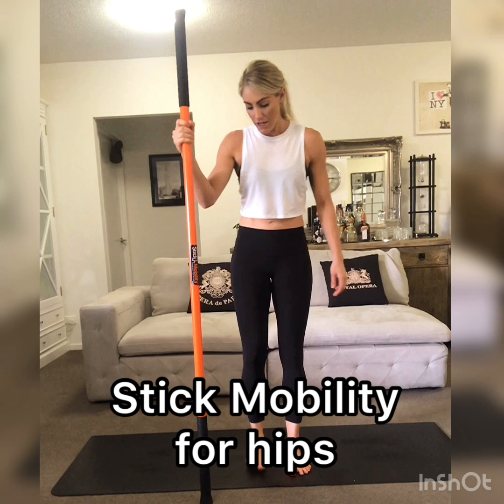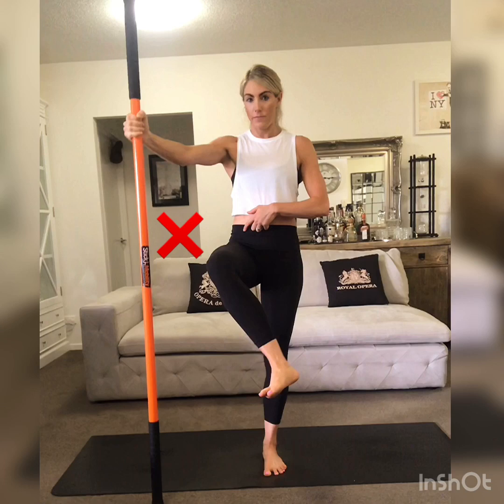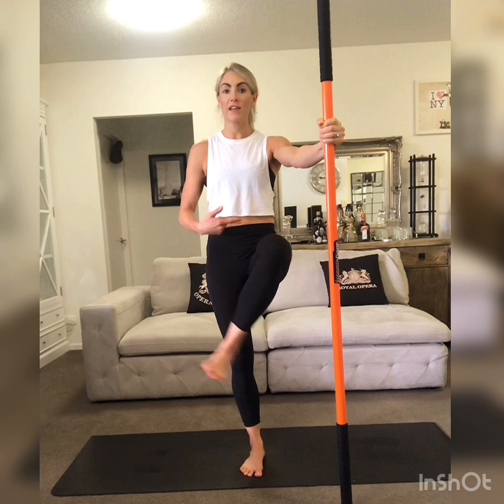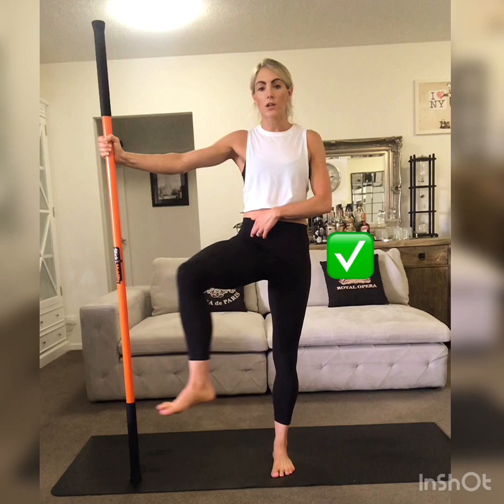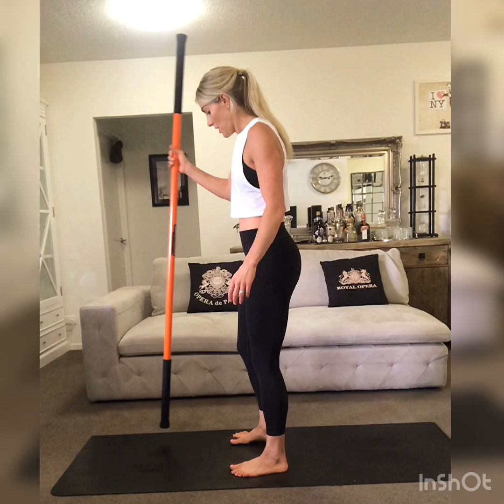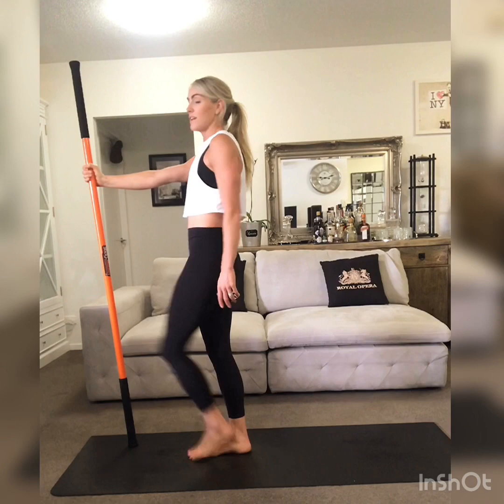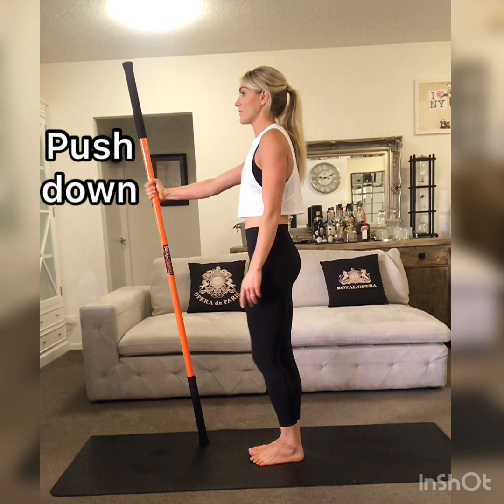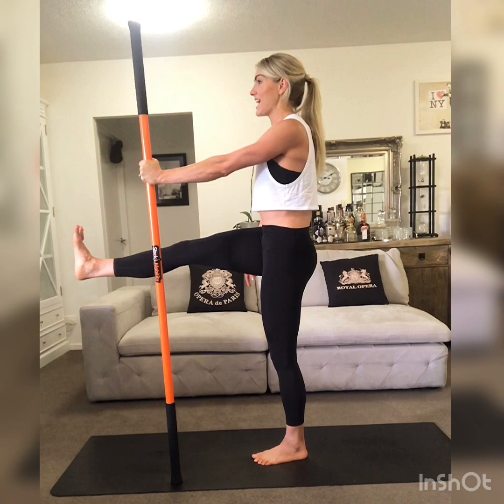Stick Mobility Hip Workout with Louise the Physio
A short home workout get bendy and stronger  hips using Stick Mobility.

Outfit is Lululemon